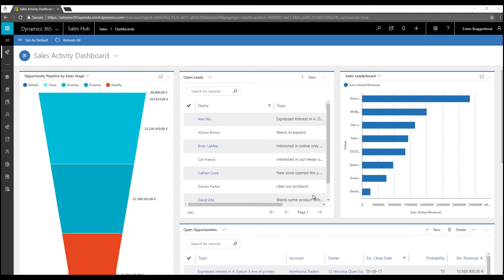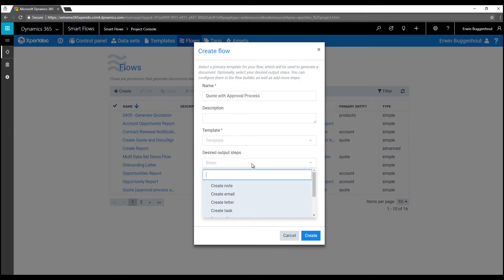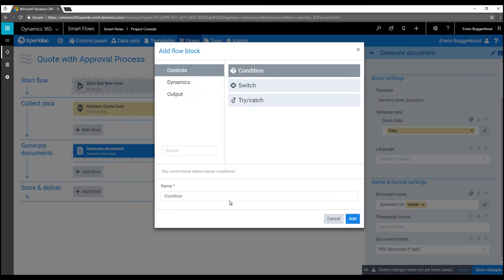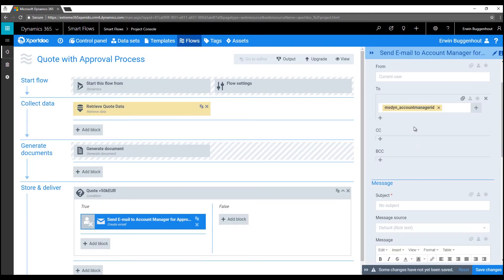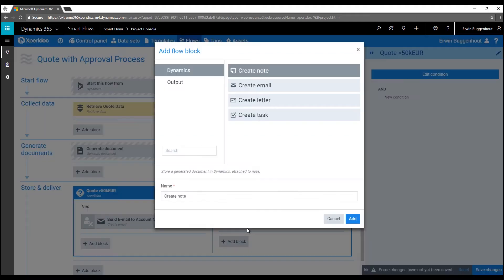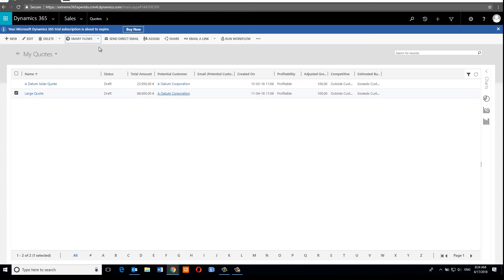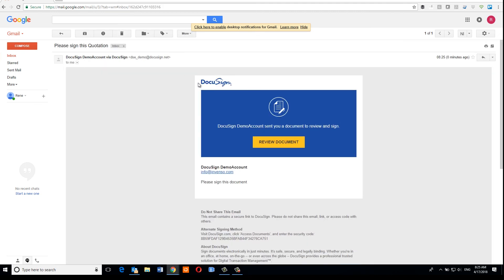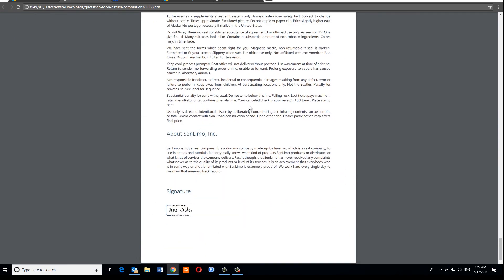Xpertdoc Smart Flows Feature Highlight - model and run Smart Flows.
In this feature highlight video, we describe and demonstrate in detail how you can utilize the Smart Flow Builder to simplify and automate your document generation processes within your organisation.
Smart Flows not only gave its name to our latest Xpertdoc solution for Microsoft Dynamics 365, but it is our unique way to empower a Dynamics 365 user to configure the entire document generation and delivery process, step by step, within a 1-screen user interface.